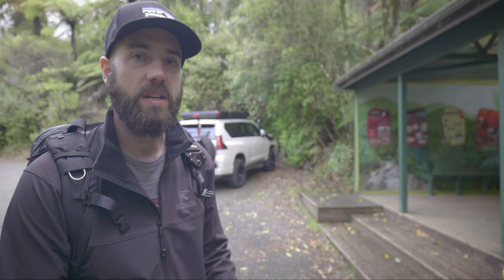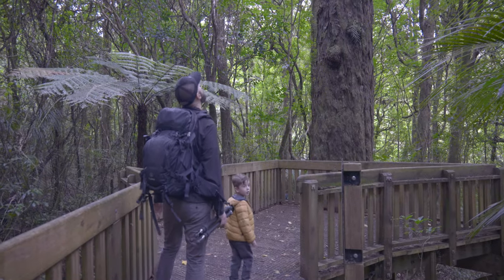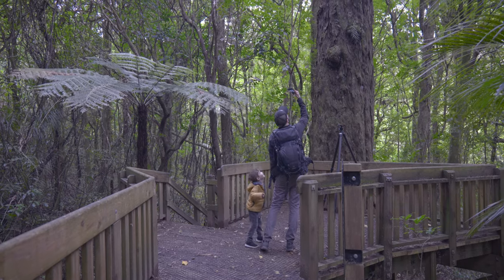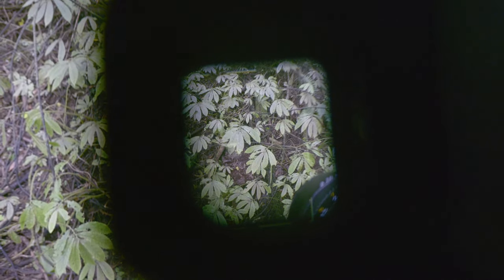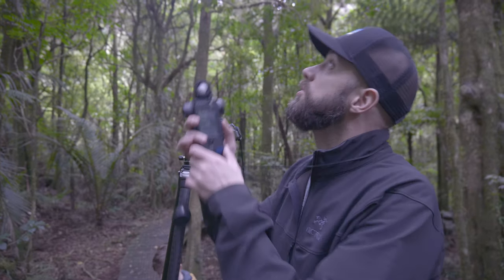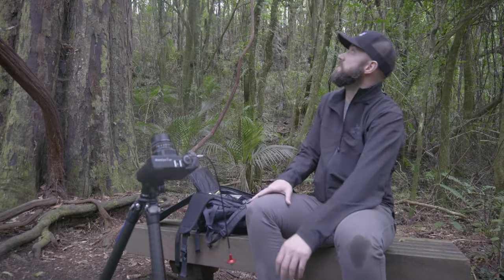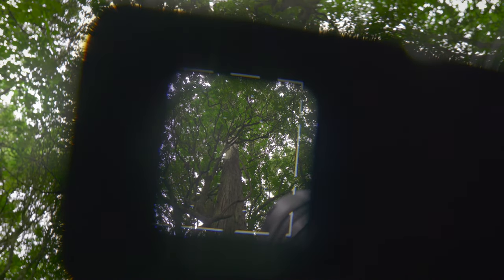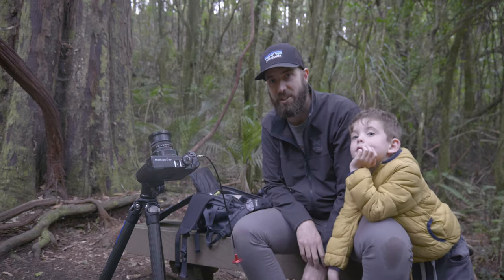Ilford Delta 3200 for B&W Woodland Photography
Ilford Delta 3200 is an excellent choice for B&W woodland photography. In todays video, we go on a walk through my local woodland to create some black and white photos. We will be creating some beautiful square format black and white images with my Mamiya 6 medium format film camera and Ilford Delta 3200. My film is developed at home using Ilfotec DD-X. I hope you enjoy the video.

Captions
00:00 - Introduction
04:04 - The first composition
05:53 - The second composition
06:56 - The third composition
08:45 - The fourth composition
09:55 - The fifth composition
12:43 - The sixth composition
14:35 - The final photos

For my video camera, I use the new Panasonic Lumix S5 with the kit S 20-60mm F3.5-5.6 Lens. This video was edited in Final Cut Pro (FCPX) and the colour LUT's are by Leeming LUT's.

For a full list of my landscape photography related gear

Soundstripe YouTube Codes
YNZJAEHRFFDI4L8S
T4ZWRWIZP9CYC6DZ